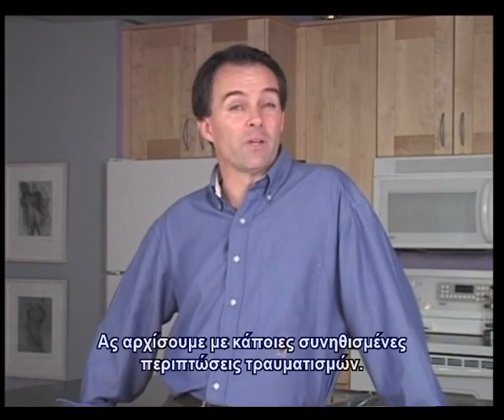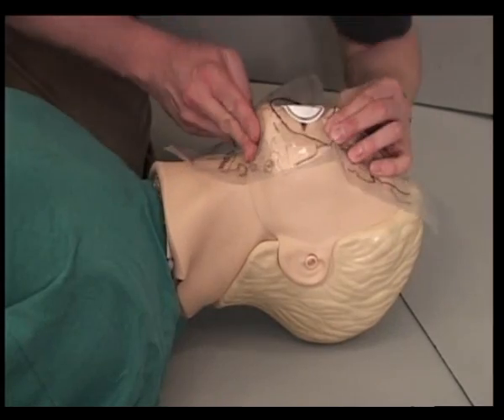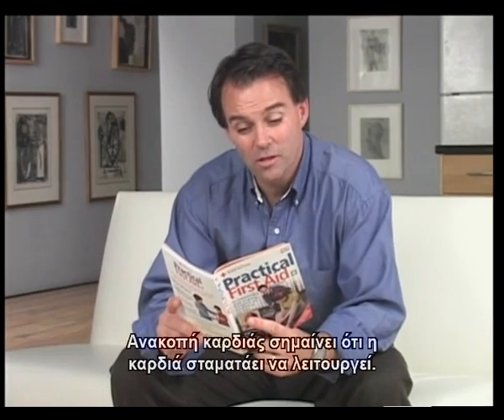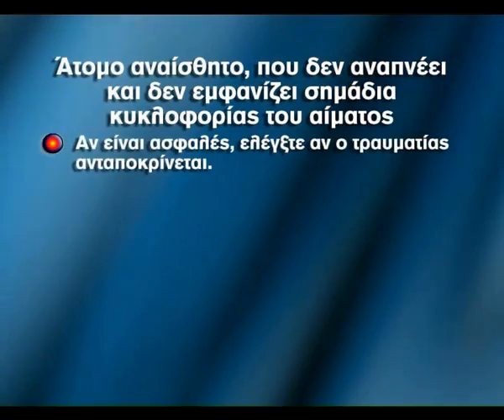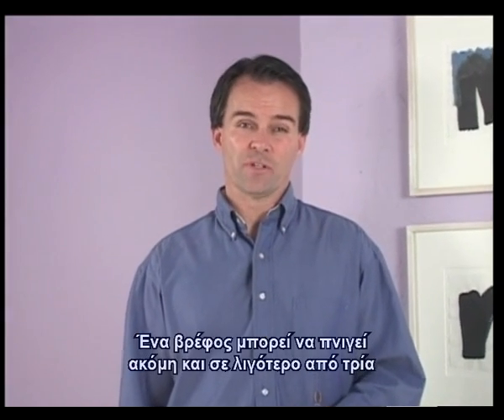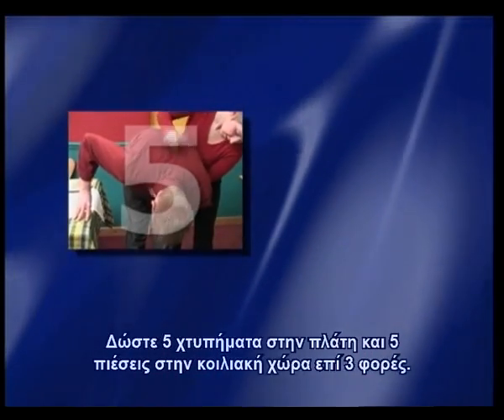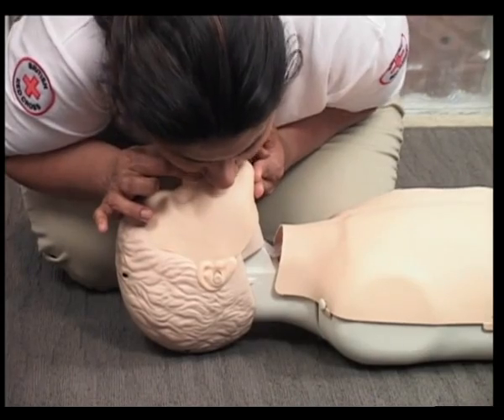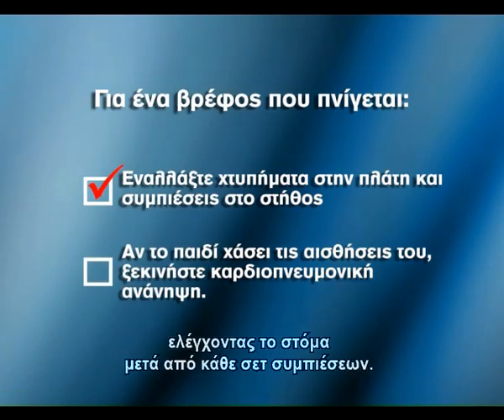Πρωτες βοηθειες - ερυθρου σταυρου